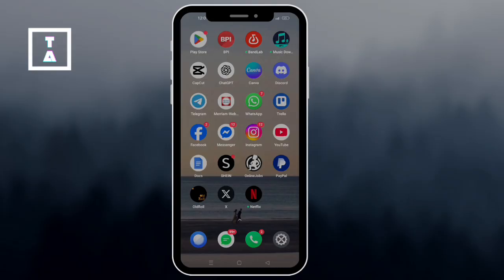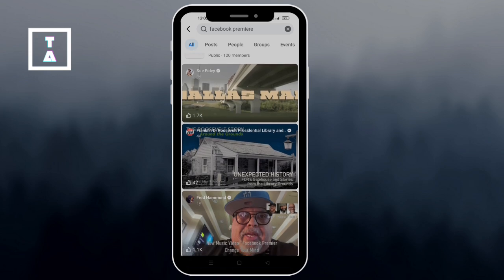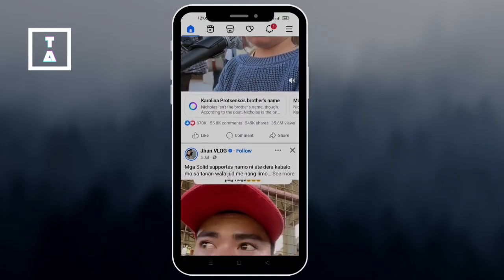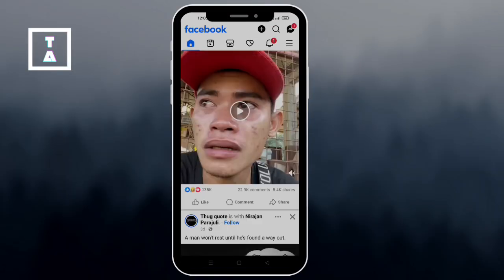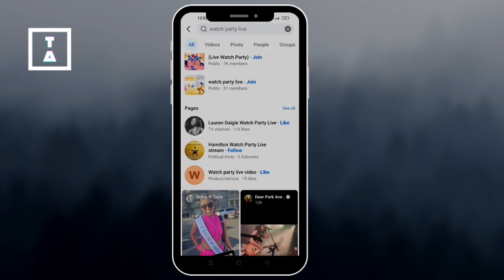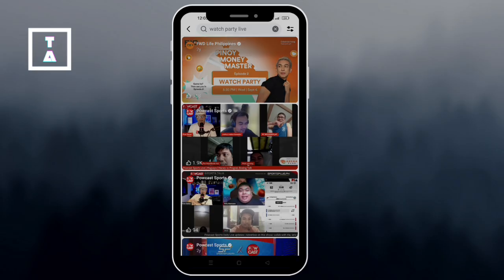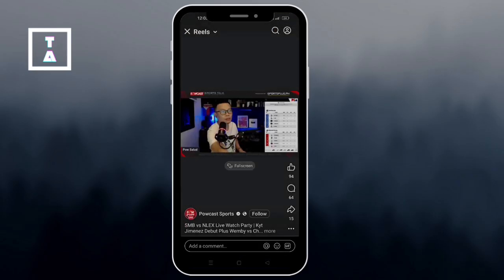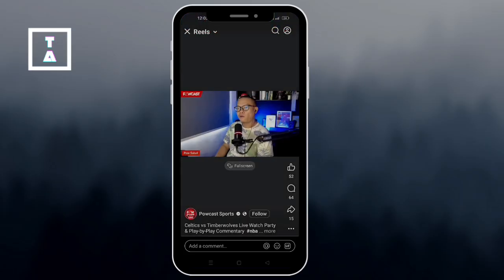How to Host Facebook Watch Parties in 2025 in SECONDS!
Get ready to bring your friends, family, and community together! In this ultimate 2025 guide, we'll show you *exactly* how to host engaging Facebook Watch Parties. Whether you're a seasoned host or new to shared viewing, this tutorial covers everything you need to know about setting up, finding content, inviting guests, and maximizing interaction.

Facebook Watch Parties are a fantastic way to enjoy videos together, no matter where you are. We'll explore the latest features and best practices for 2025, ensuring your events are a hit! Learn how to:

✅ **Create a Watch Party:** Step-by-step setup for your event in 2025.
✅ **Select Your Content:** Choose from live streams, pre-recorded videos, or your own uploads.
✅ **Invite & Engage Guests:** Tips for getting people to join and participate.
✅ **Moderate Your Party:** Keep the conversation fun and friendly.
✅ **Pro Tips for 2025:** Discover advanced strategies for boosting engagement and making your Watch Parties unforgettable in the coming year.

Don't miss out on the most social way to watch videos on Facebook! Host successful events that connect people and create memorable shared experiences. This guide is your key to mastering Facebook Watch Parties in 2025.